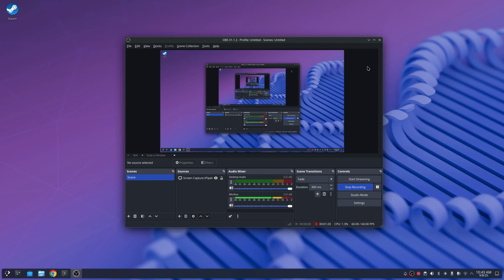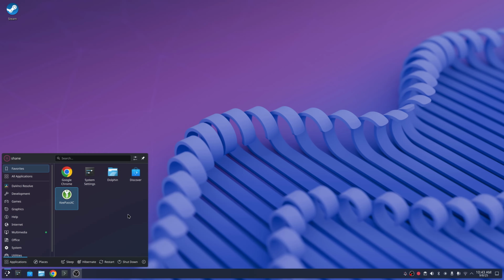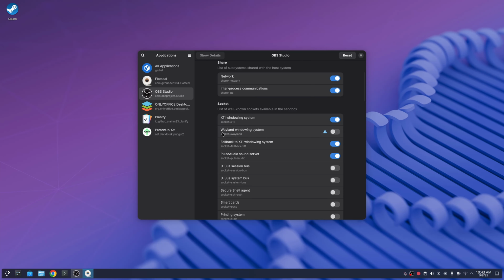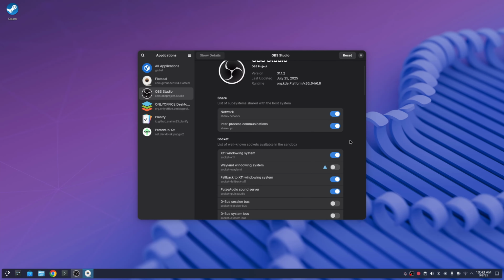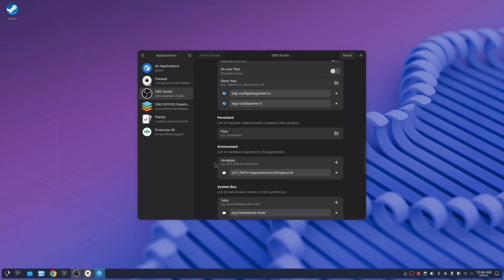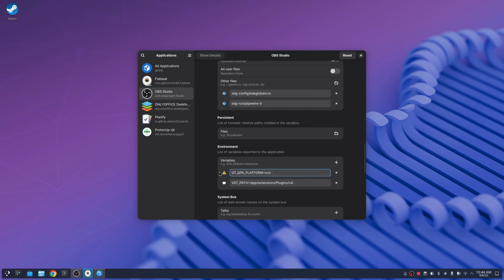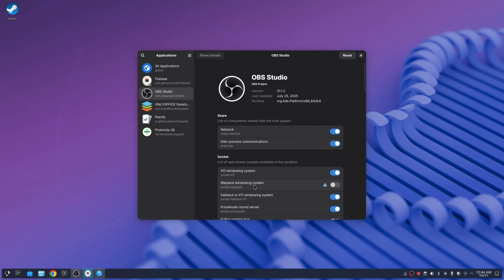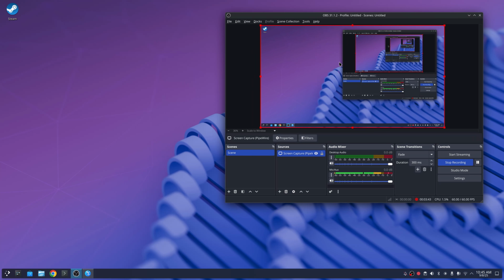Fix OBS Docks On Linux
How to get docks to work on Linux version of OBS-Studio. This only works in the flatpak version of obs.

Mods to be done in flatseal for the flatpak version of obs-studio.
For Gnome Only
QT_QPA_PLATFORM=xcb